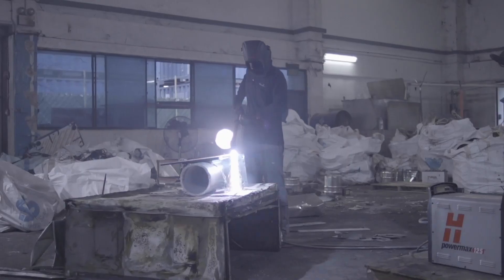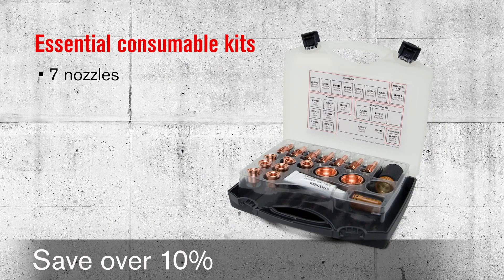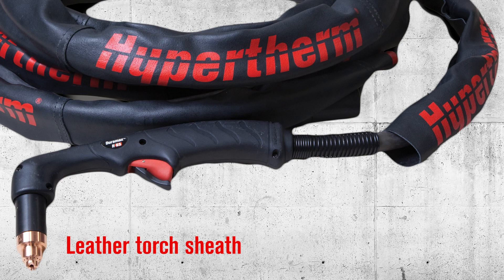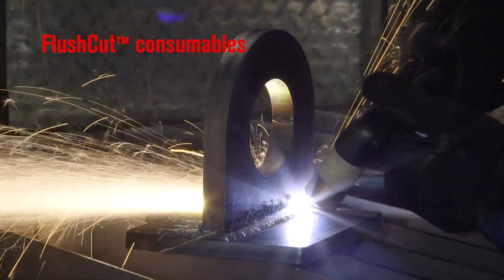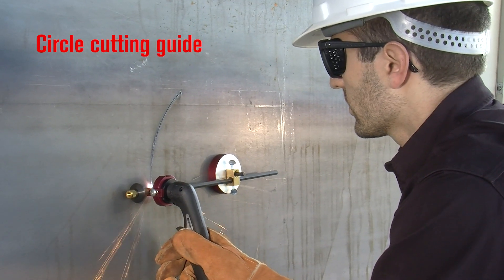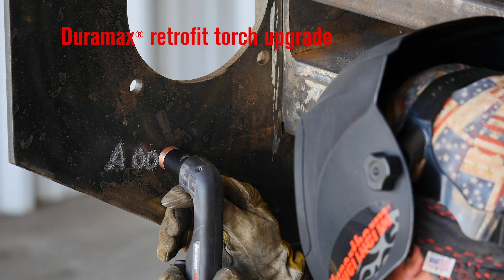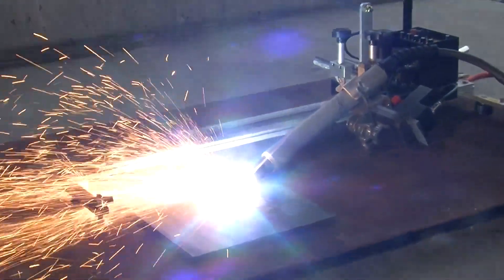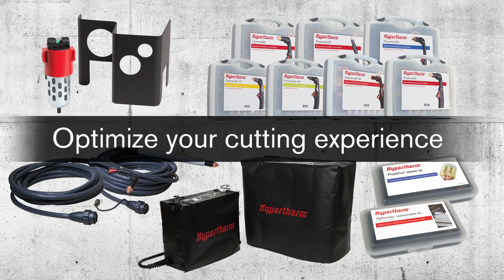Popular add-on products for Powermax systems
The Powermax® line of products consists of highly portable, professional grade air plasma cutting and gouging systems. In this quick video, Powermax owners learn about popular add-on products that expand system capabilities, add value to the cutting process, and protect the power supply, torch and consumables.